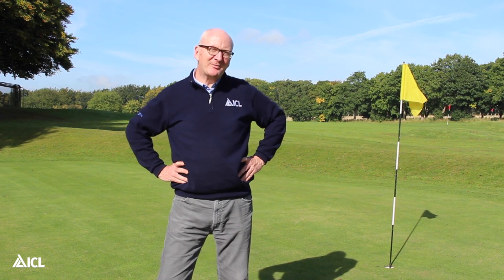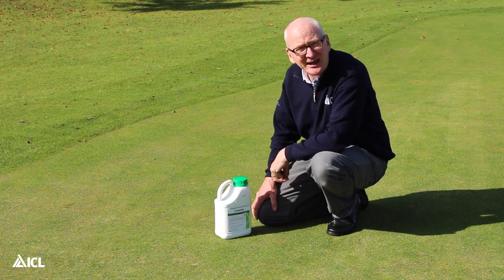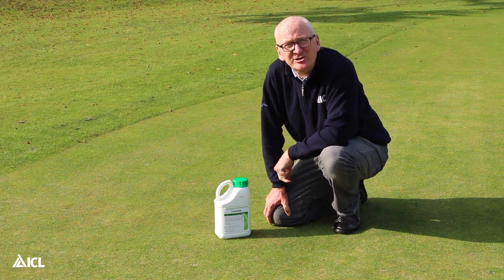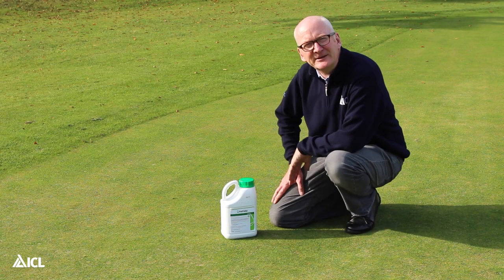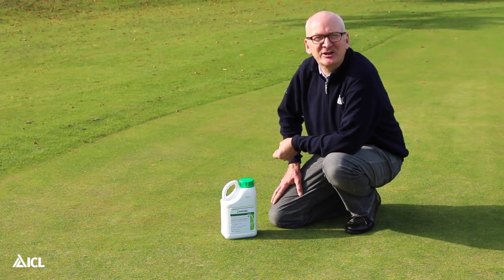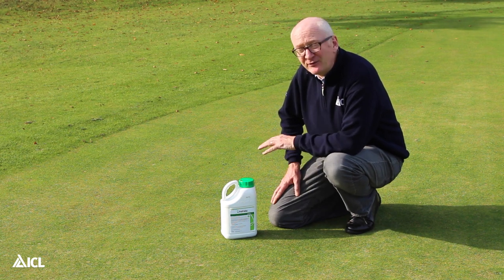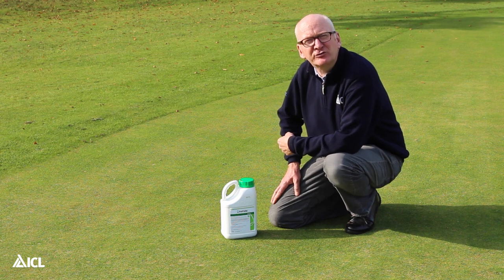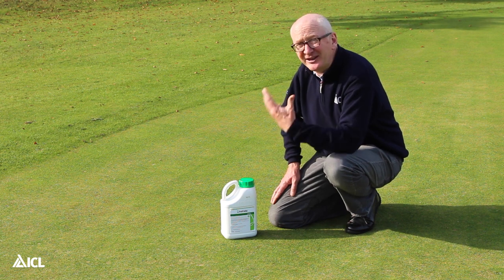Instrata Fungicide Video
Instrata is a robust, high performance turf fungicide that contains three powerful active ingredients for optimal contact and systematic activity. Instrata is a fungicide that is perfect the tool to eliminate Microdochium, Dollar Spot, and Brown Patch from your turf.